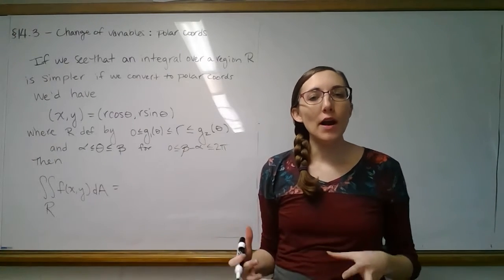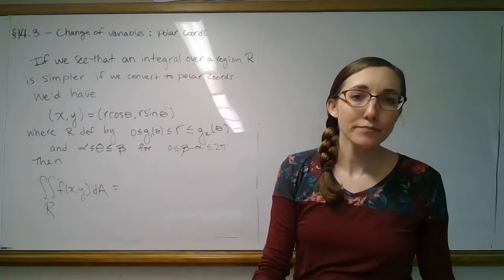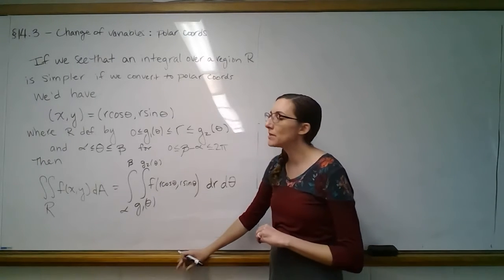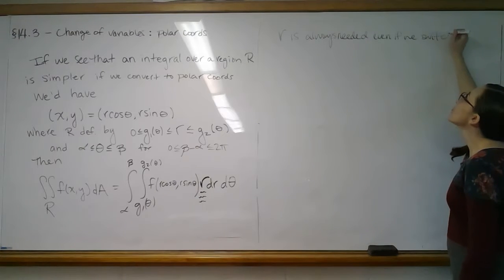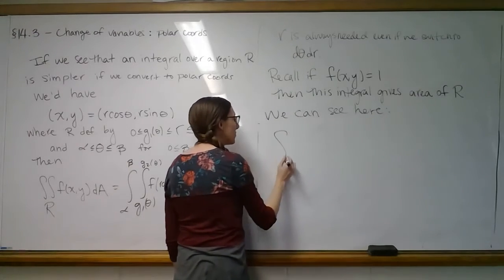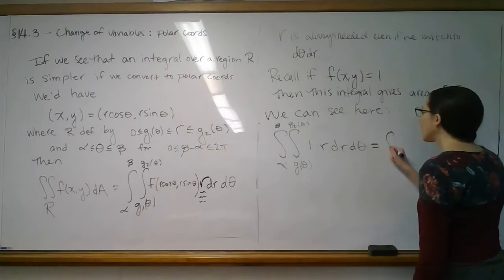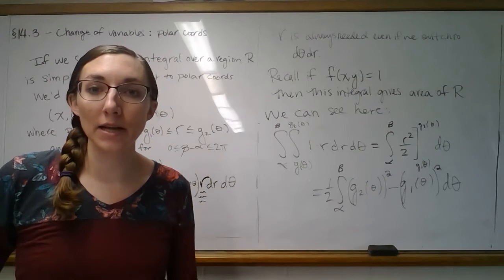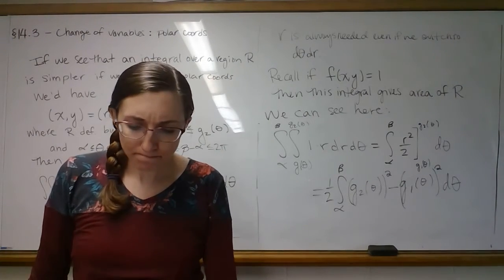Calculus 3 section 14.3 part 2